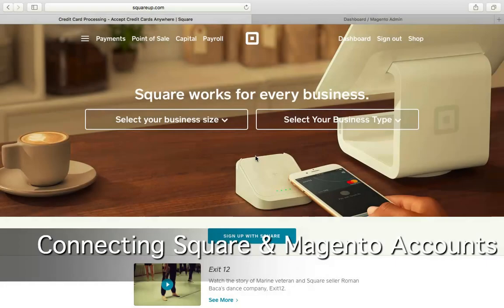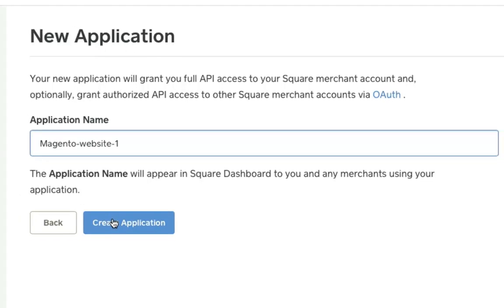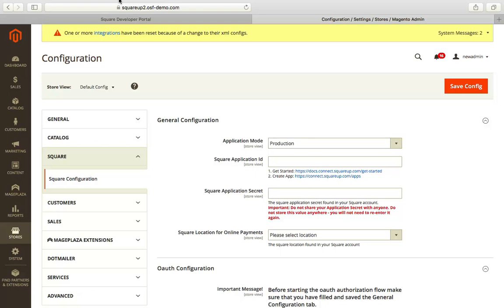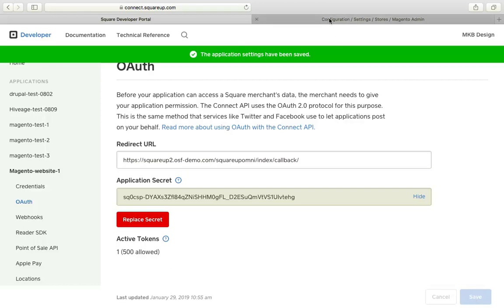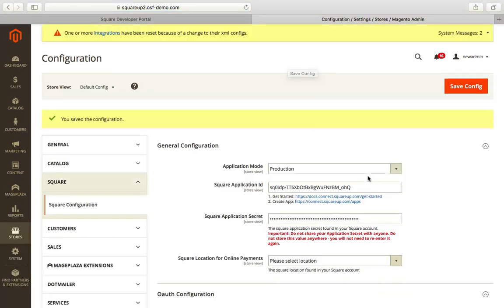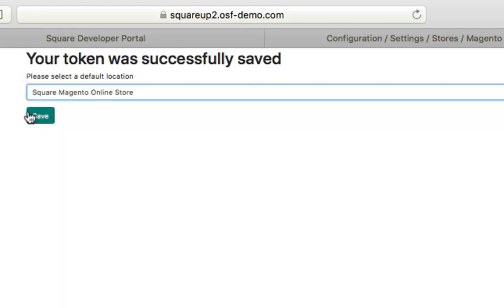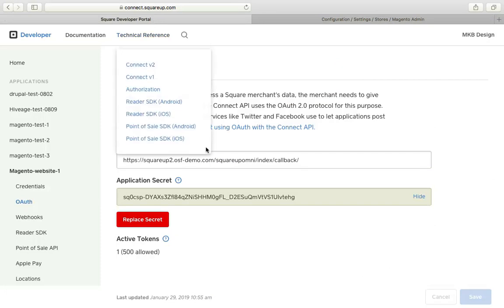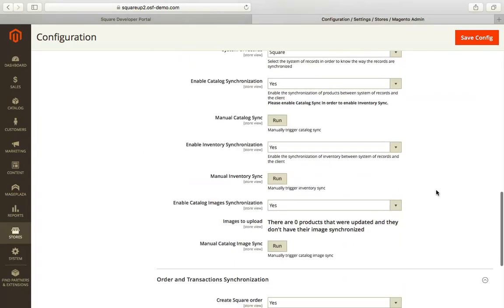Magento 4. Connecting Square account to Magento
How to connect your Square account to Magento (this is after you have installed the Square extention for Magento in your environment)